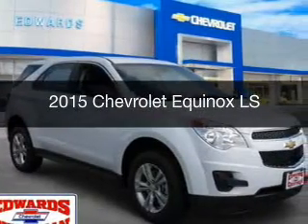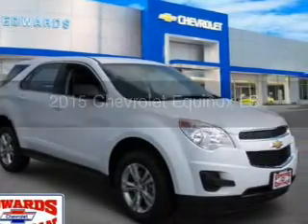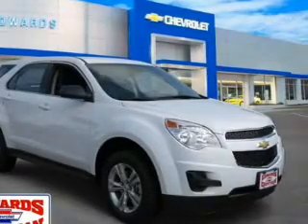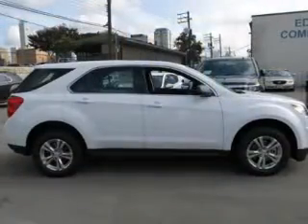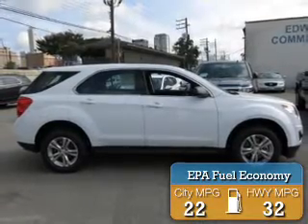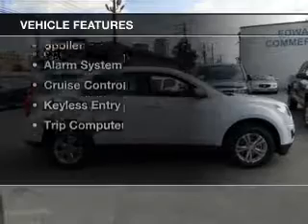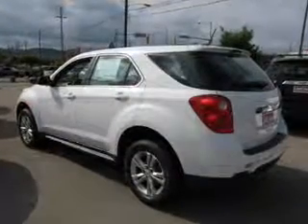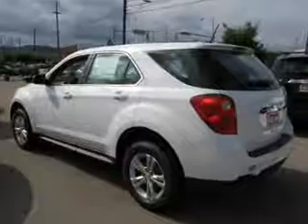2015 Chevrolet Equinox - Birmingham AL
Year: 2015
Make: Chevrolet
Model: Equinox
Trim: LS
Engine: 2.4 liter inline 4 cylinder 16 valve
Transmission: 6-Speed Automatic
Color: White
Mileage: 1
Address:
1400 Third Ave. North